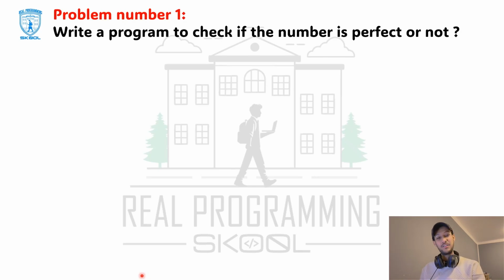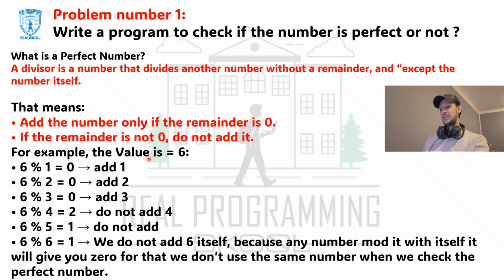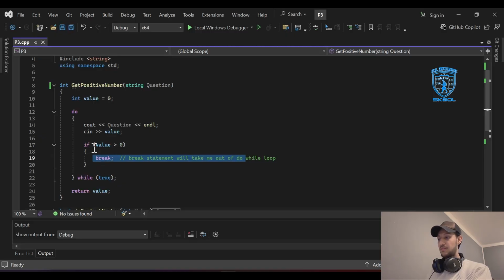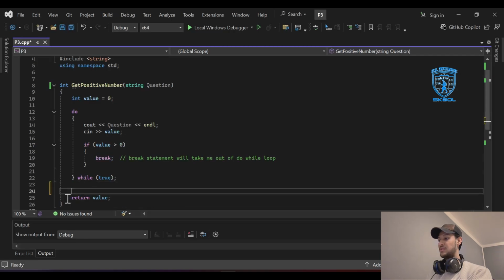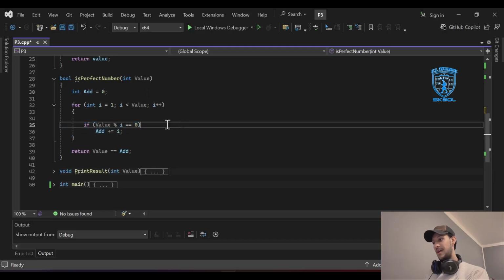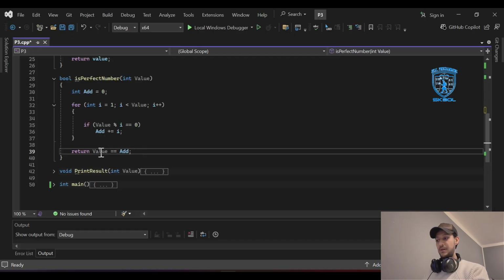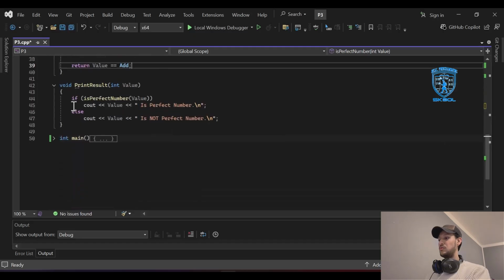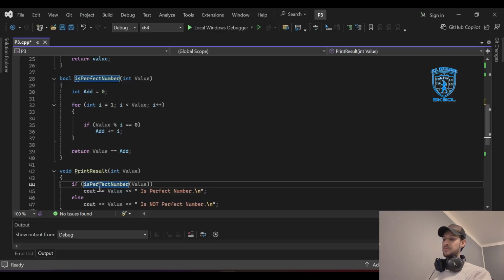How to Check Perfect Number in C++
Learn how to check if a number is a perfect number or not in C++ step by step.

In this lesson, we write a C++ program that reads a number, finds its proper divisors, adds them together, and checks whether their sum is equal to the original number.

A perfect number is a number that is equal to the sum of its divisors except itself.
For example:
6 = 1 + 2 + 3
28 = 1 + 2 + 4 + 7 + 14

In this video, you will learn:
- How to read a number from the user
- How to find the divisors of a number
- How to calculate the sum of divisors
- How to check if the number is perfect or not
- How to solve this problem step by step in C++

This lesson is great for C++ beginners who want to improve problem-solving skills, loop logic, and number-based programming practice.